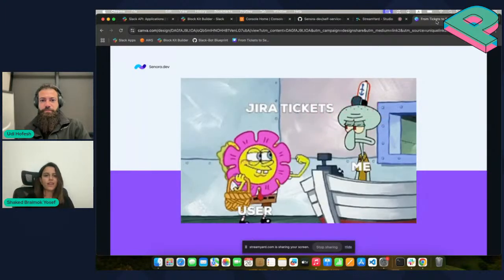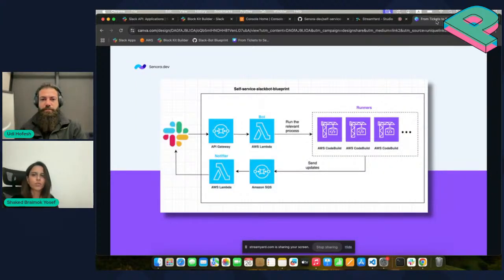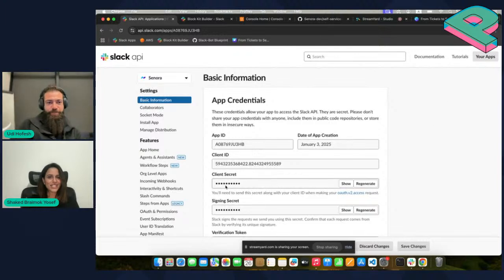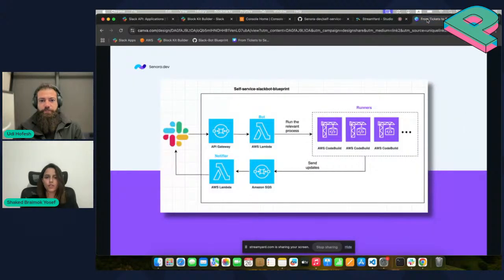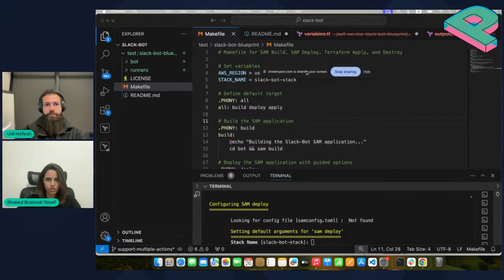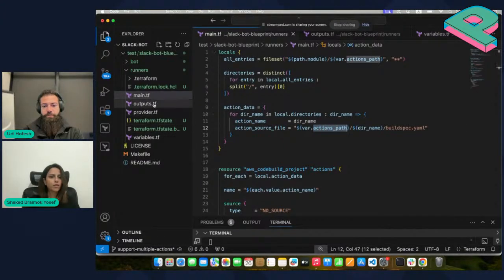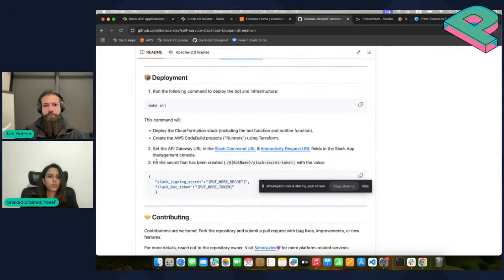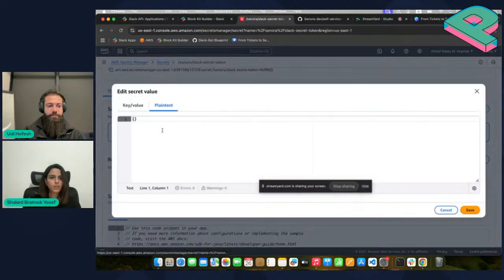From Tickets to Self-Serve Using Slack Bot - Shaked Braimok Yosef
Learn how to transform ticket-based workflows into seamless self-service experiences using Slack bots. Shaked Braimok Yosef showcases an innovative solution.